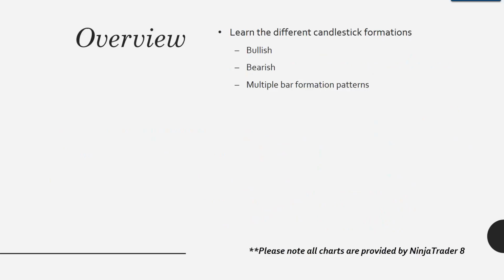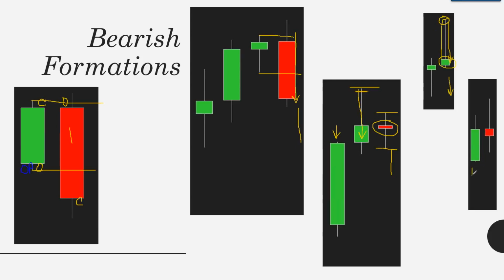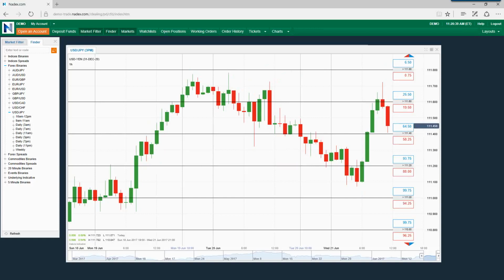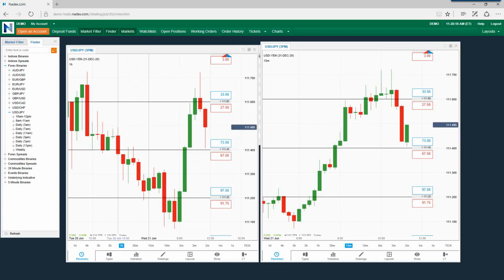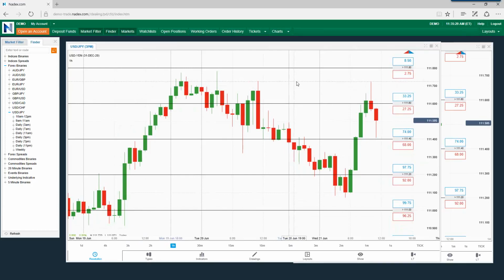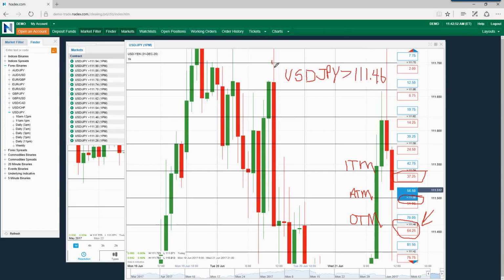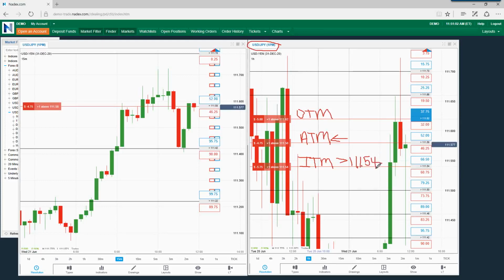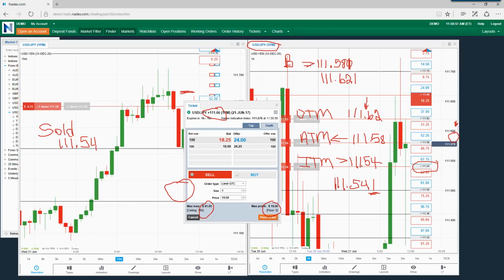Learning to Read Candlestick Pattern Formations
GAIL MERCER FROM TRADERS HELP DESK EXPLAINS THE BASIC OF CANDLE STICKS AND PATTERN FORMATION.